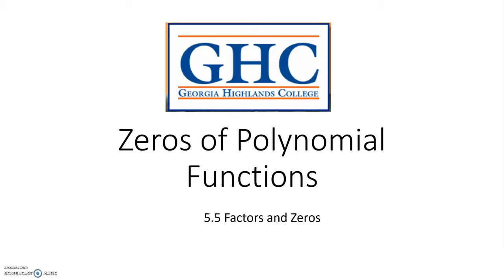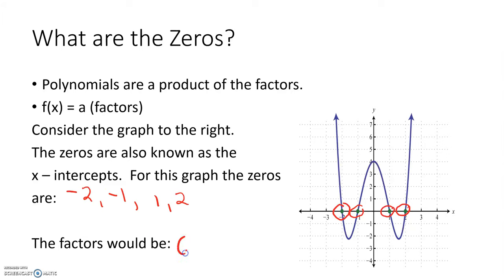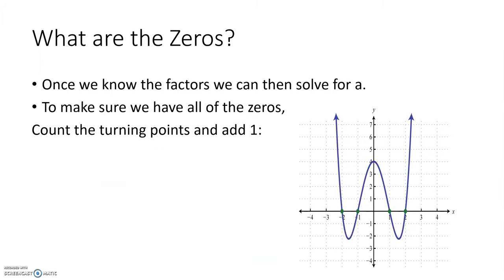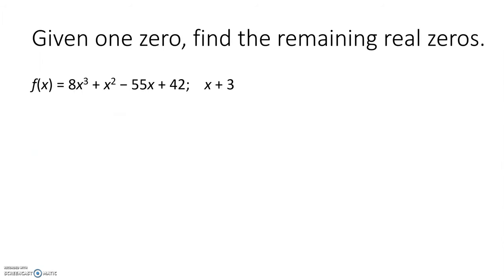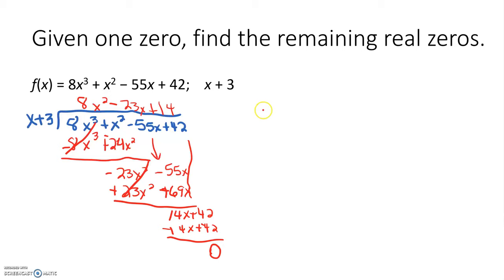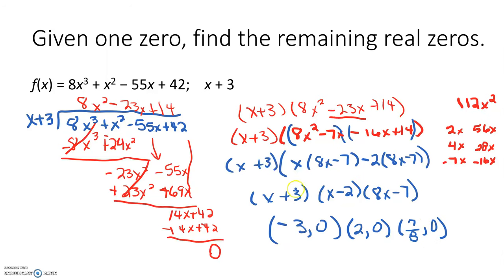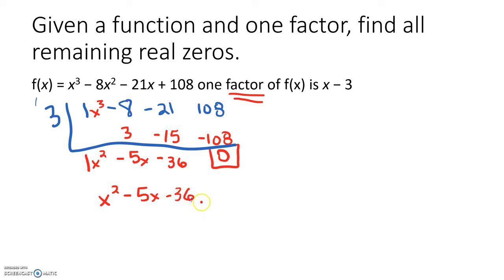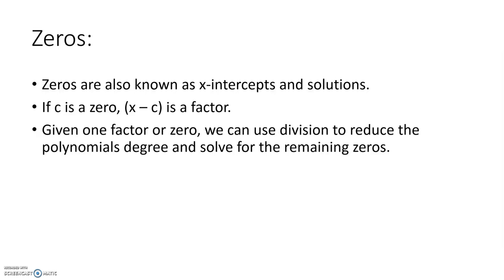MATH 1111 - Unit 3 Test 3 - Zeros of Polynomial Functions